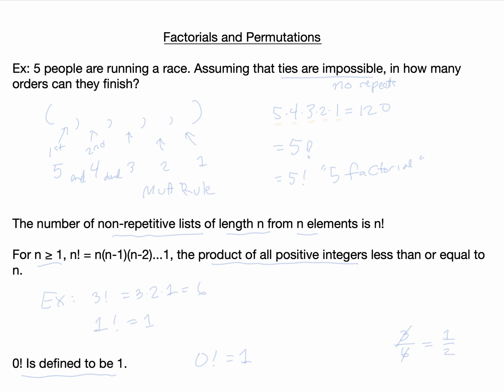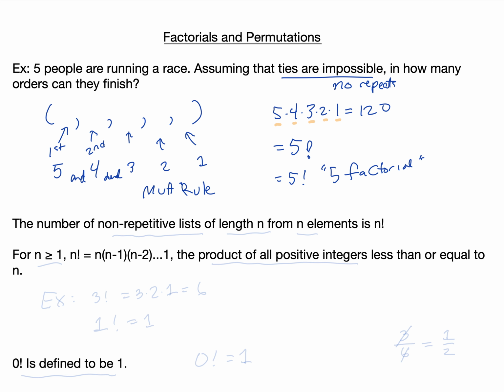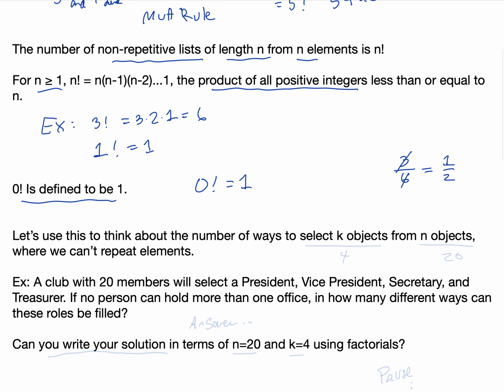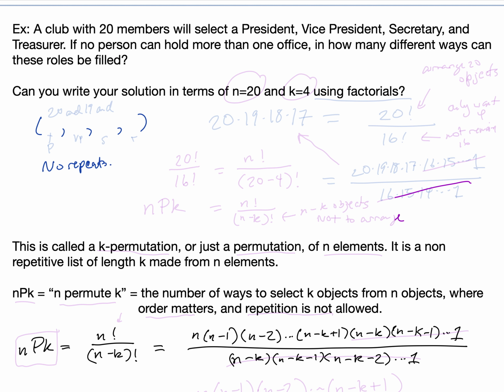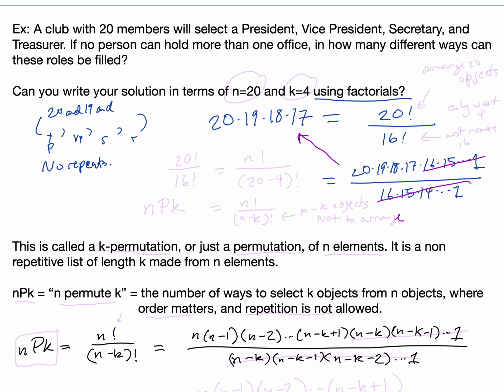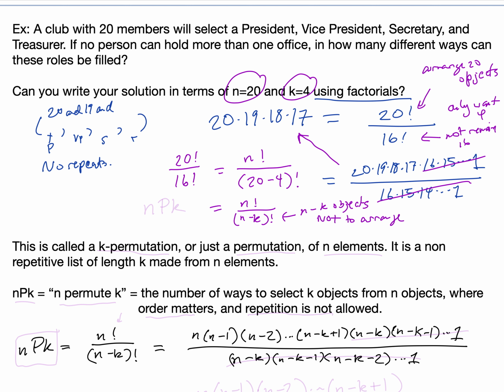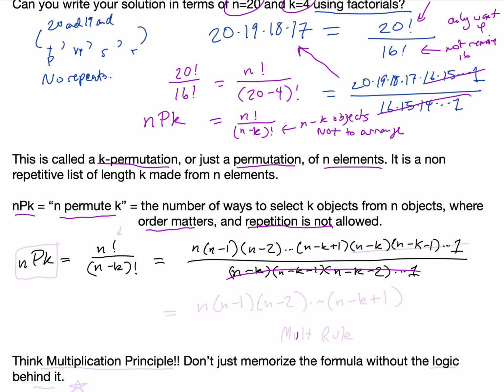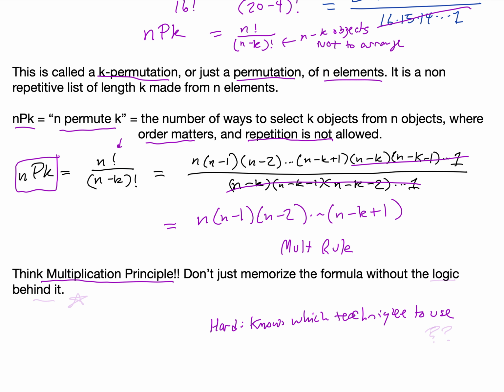Factorials and Permutations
In this video, we define factorials and permutations in relation to counting. Both of these ideas follow from the multiplication principle for counting.